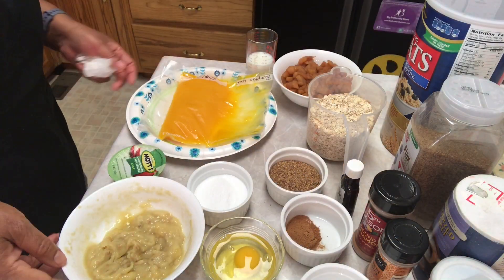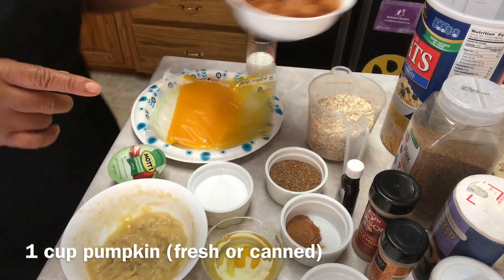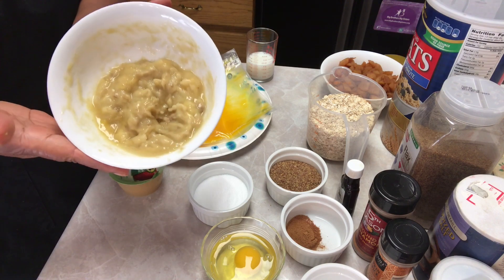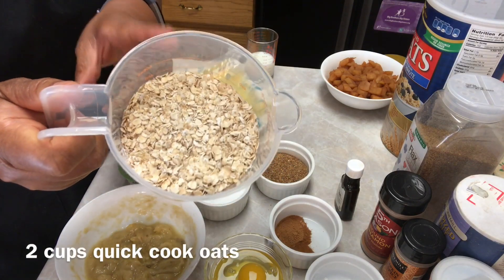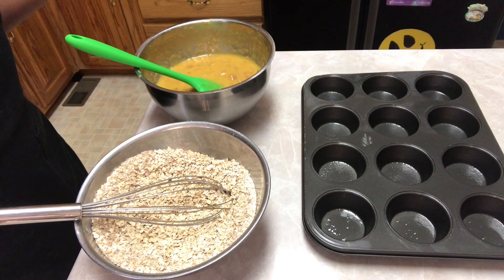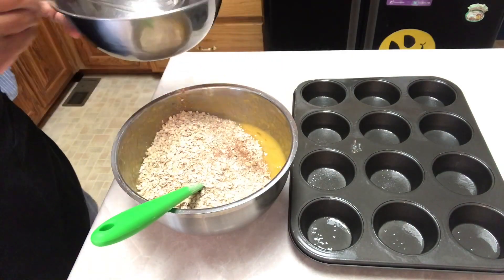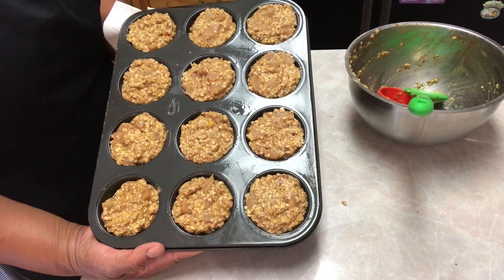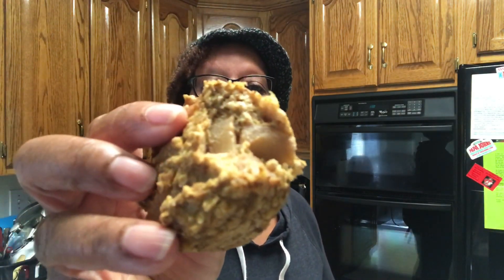Cook With Me - 2 Points Harvest Oatmeal Muffins (A Weight Watchers Friendly Recipe)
Delicious 2 points oatmeal muffins filled with apples and pumpkin.  Ingredients for the recipe:  2 medium stewed apple (apples cooked until soft with 1/2 tsp cinnamon, 1 T granulated Splenda and 2 T water), 1 cup of canned or fresh cooked pumpkin, 1 mashed very ripe banana, 1 egg and 1 egg white, 1/3 cup granulated Splenda, 1/2  cup unsweetened applesauce, 4 T ground flaxseed, 1/2 tsp pumpkin pie spice, 1/2 tsp cinnamon, 1 tsp baking powder, 1/4 tsp salt, 2 cups of quick cook oats, 1/2 tsp vanilla extract, 1/4 cup fat free milk.

Each muffin is 73 calories, 2  Points Plus, 2 Smart Points and 2 Freestyle Points.  Complete nutritional information at the end of the video.